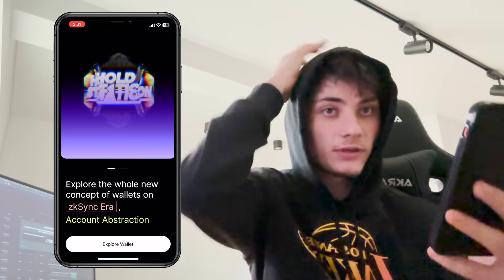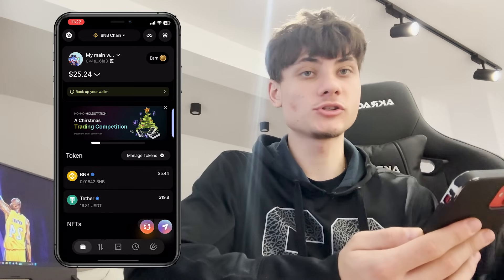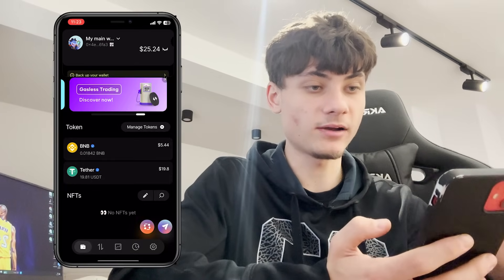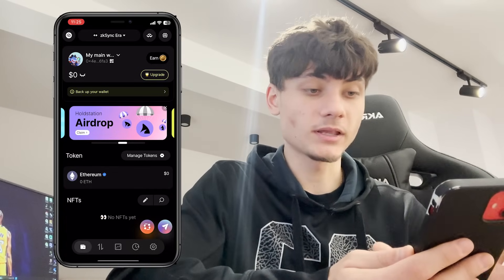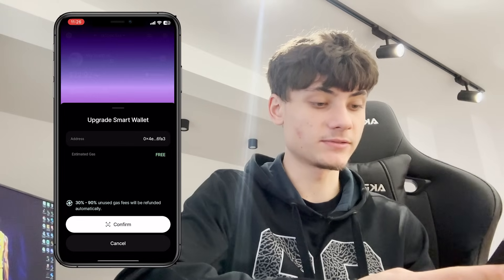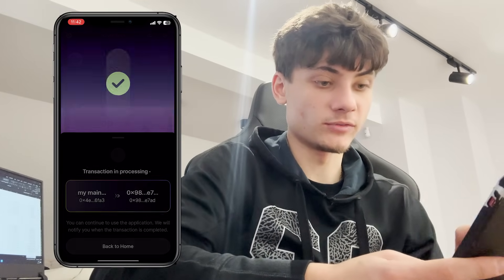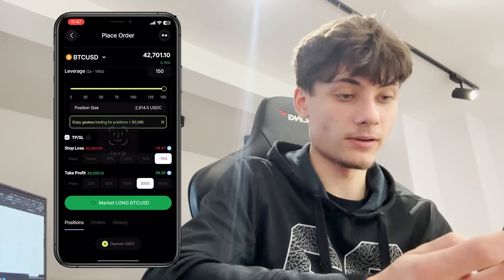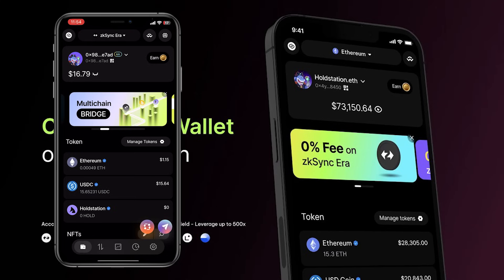How To SetUp YOUR HOLDSTATION WALLET+ FEATURES